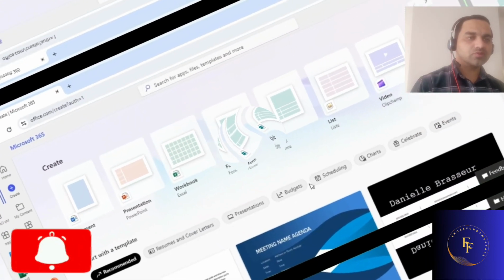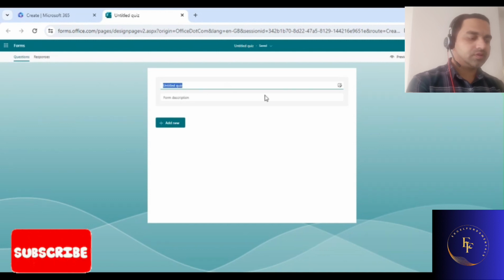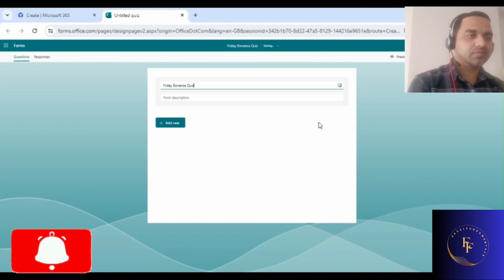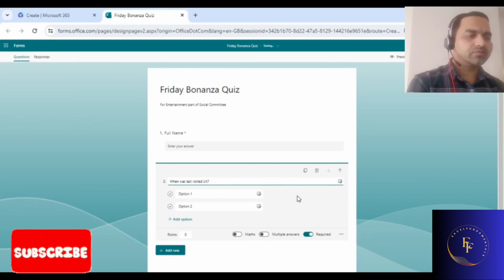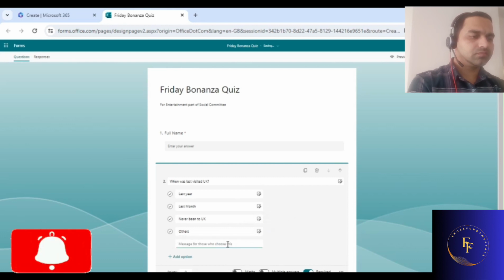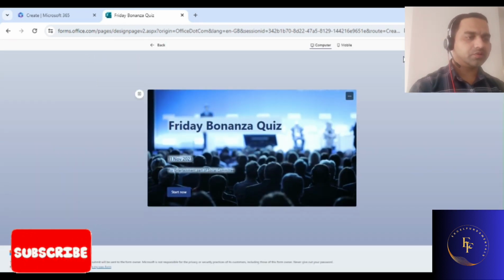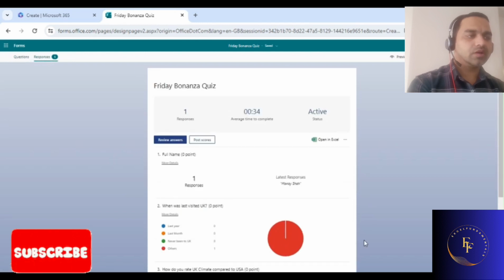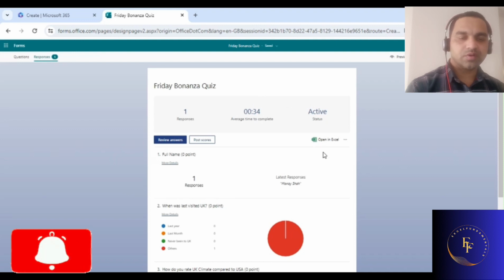Learn Microsoft 365 Basics || M365 in Reality || Benefits of adopting M365 applications || SESSION 3